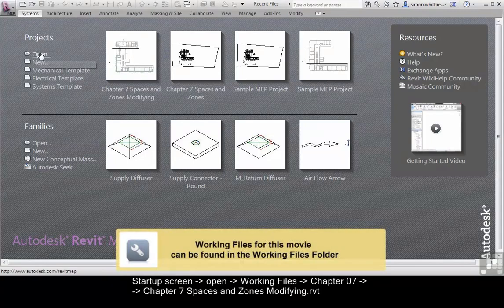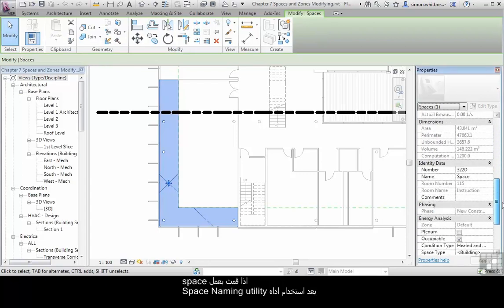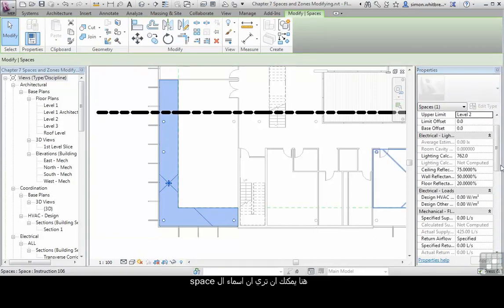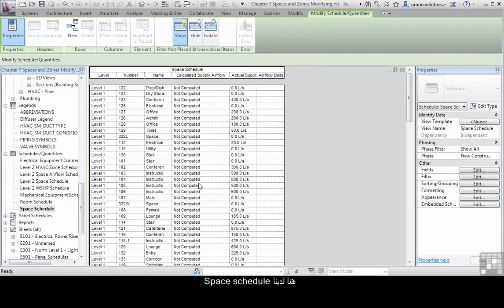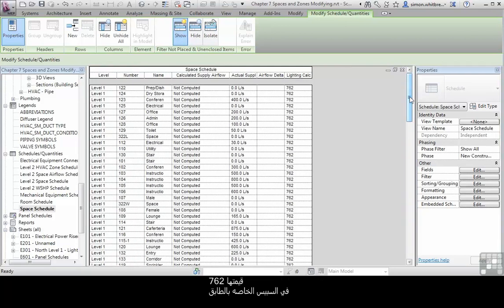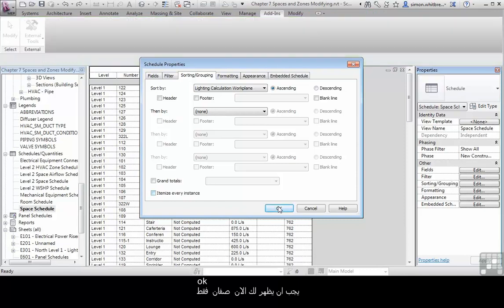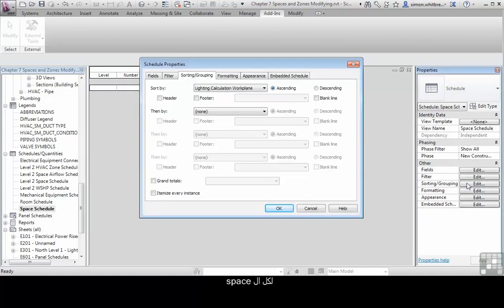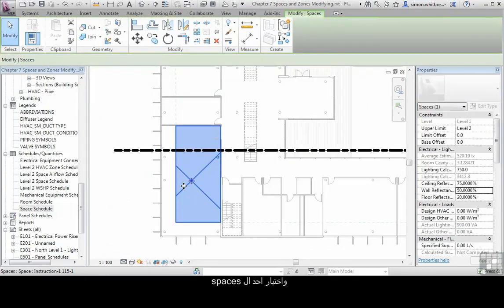0705 Modifying Spaces